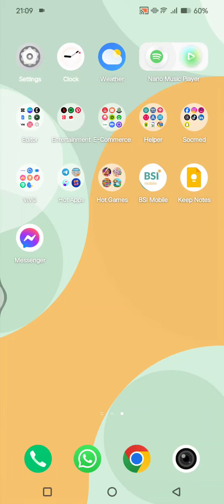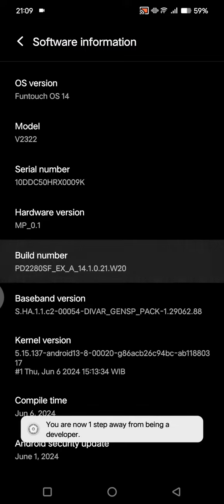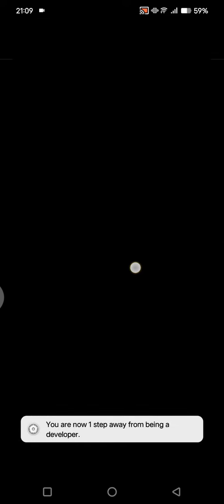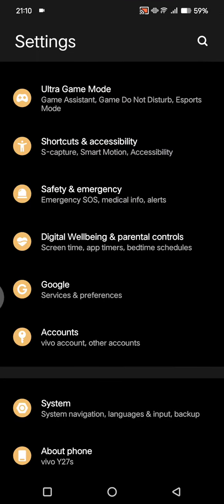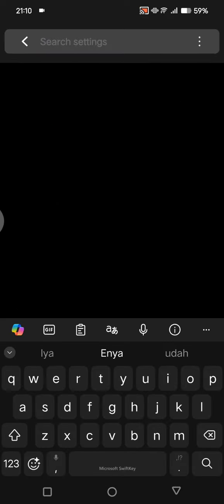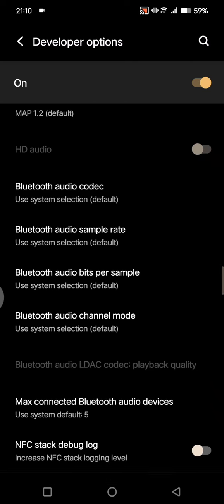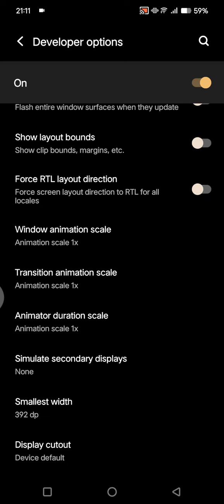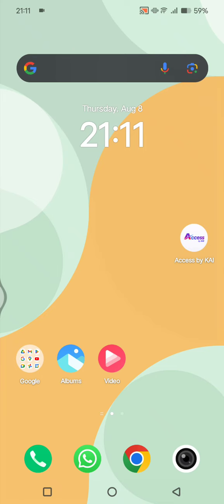How to Get Your Android Phone Running Faster with These Easy Tips!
Learn how you can make your slow Android phone quicker by following the tips on this video